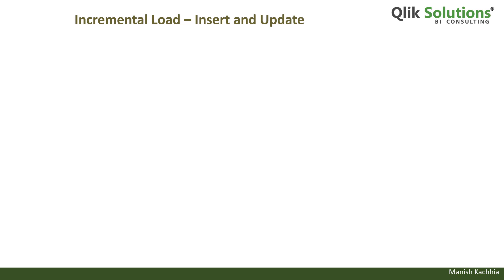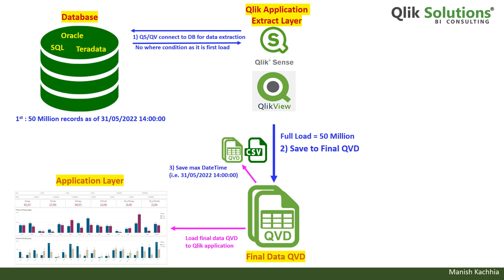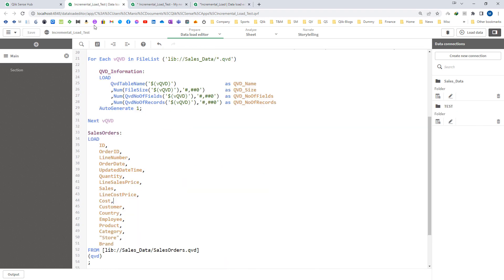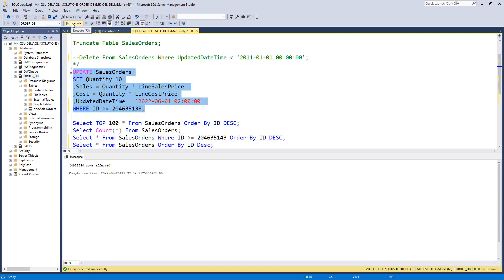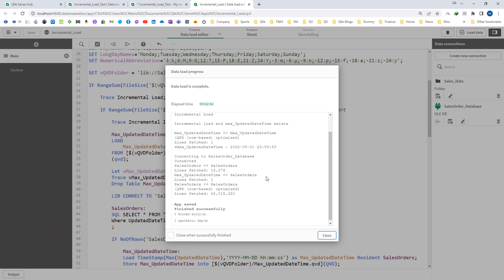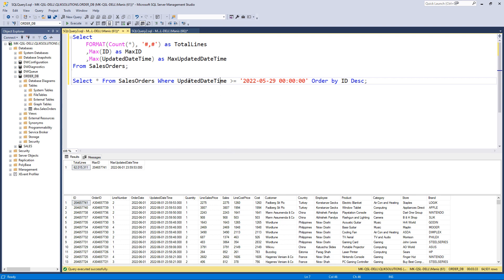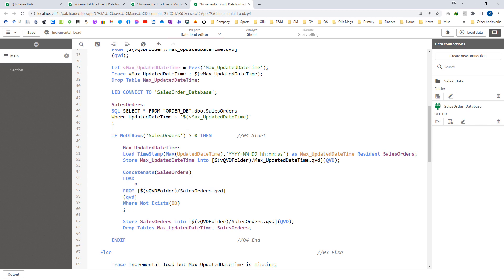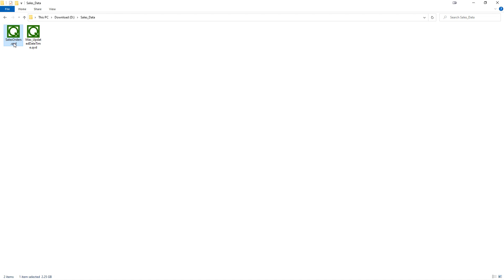Qlik - 044: Incremental Load – Insert and Update (Practical Example of 60+ Million Records)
1) What is Insert and Update Incremental Load? (00:00:01 – 00:01:05)
2) Flow Chart of Insert and Update Incremental Load (00:01:06 – 00:03:40)
3) Introduction of data table used in this video (00:03:41 – 00:04:25)
4) First full load before Incremental Load (00:04:25 – 00:06:10)
5) Incremental Load with real time example (00:06:11 – 00:18:01)
6) Steps to consider while implementing Incremental Load (00:18:02 – 00:18:54)

If you want to read on Incremental Load from Qlik Help